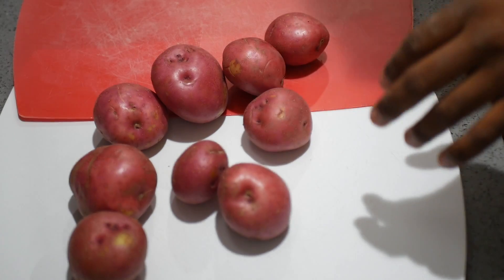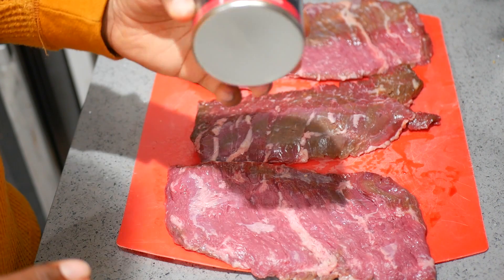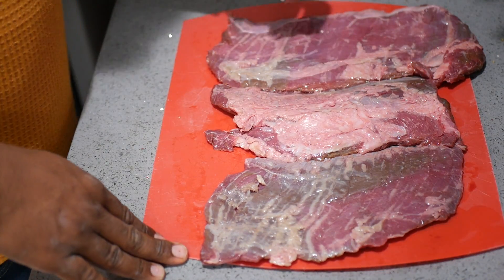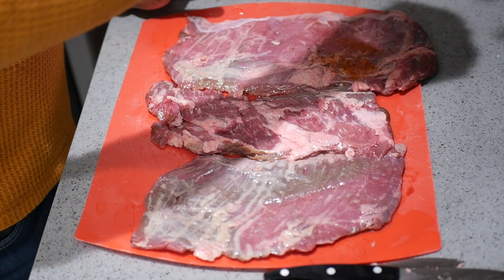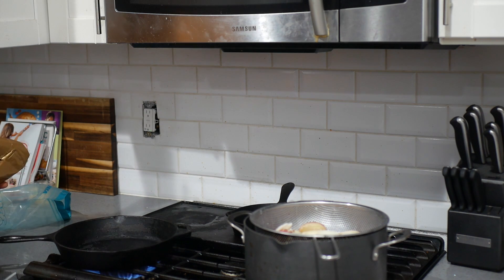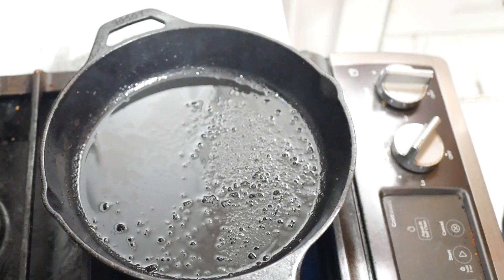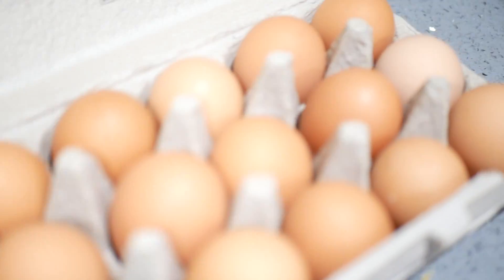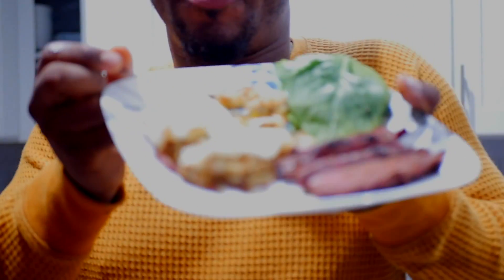Reveres Seared Beef flap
revers seared beef flap
Instagram.com/goldmine_bbq